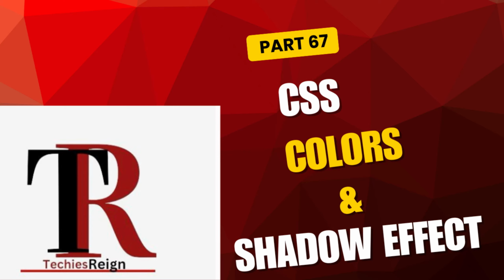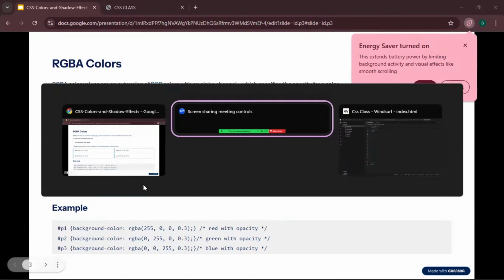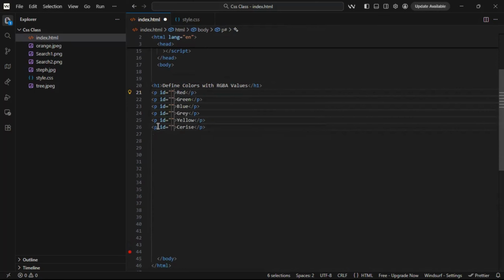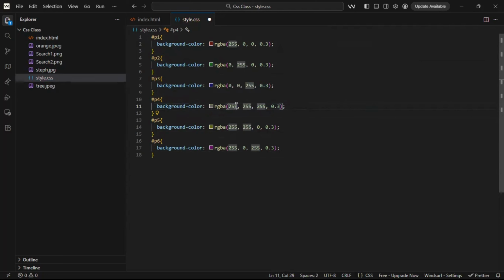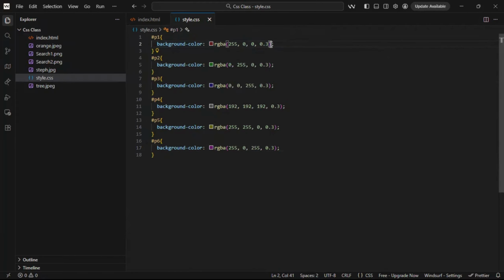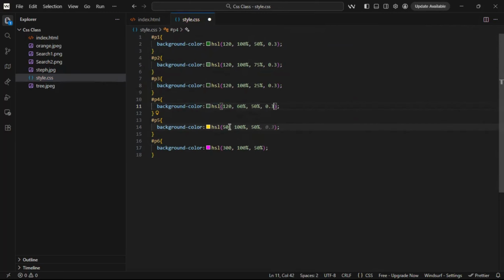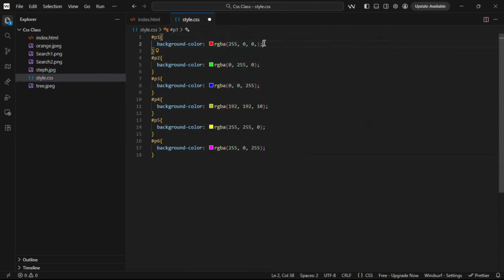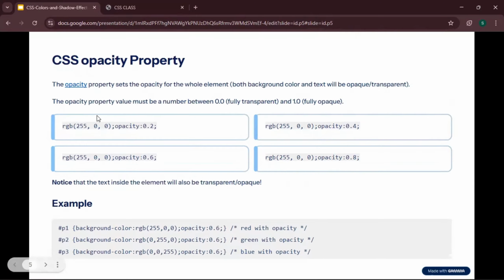CSS Colors & Shadow effect